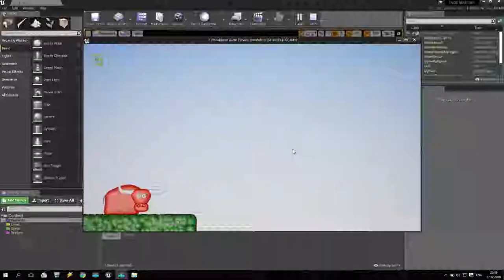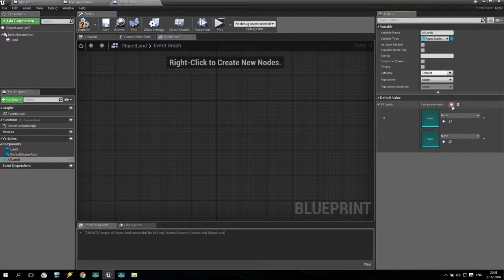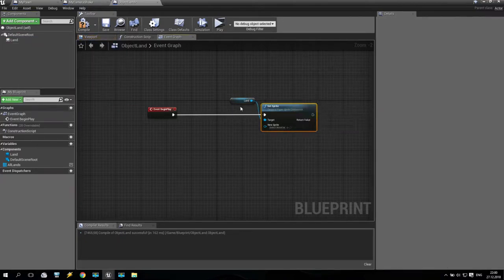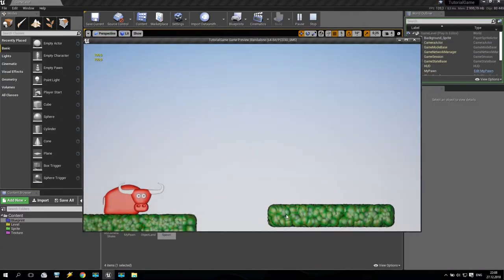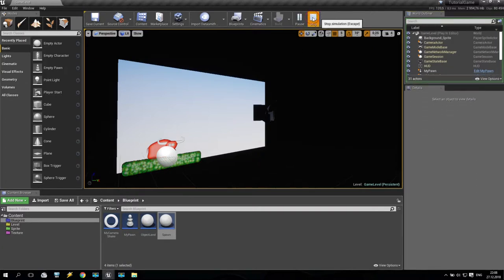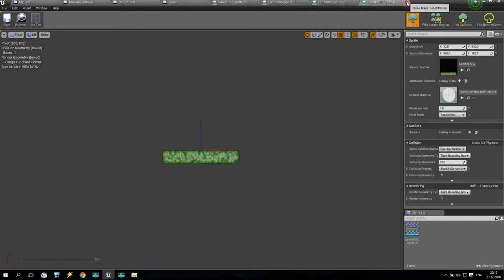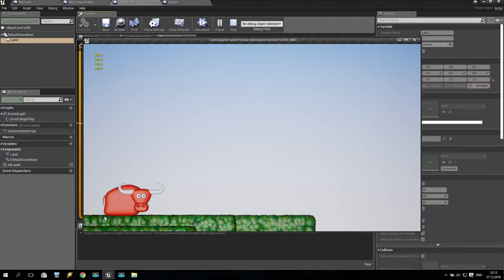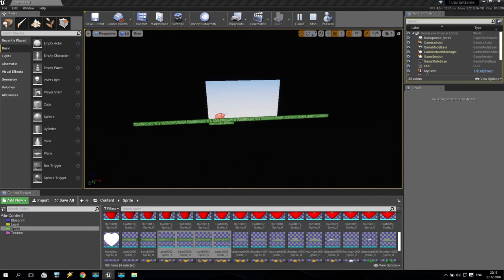UE4 2D Game Tutorial SV - Part 15/38